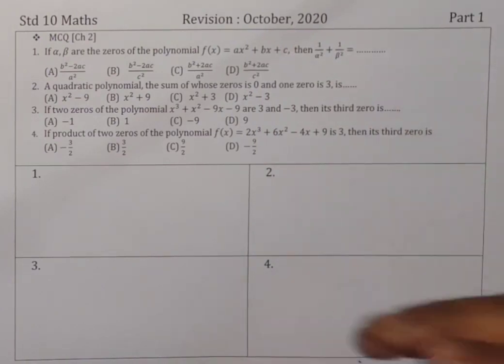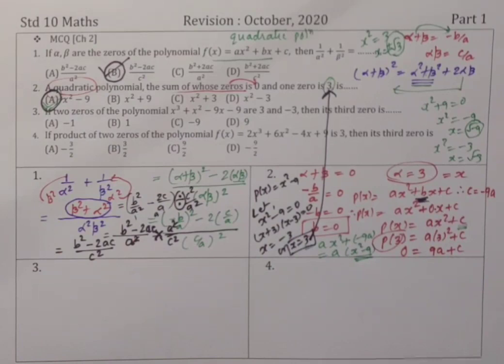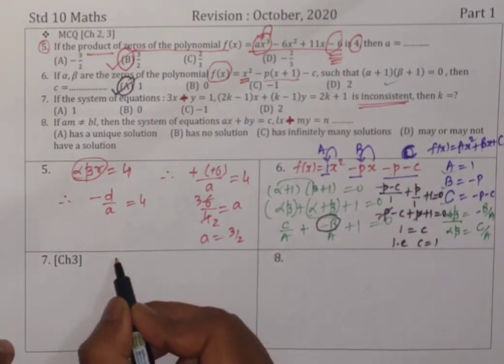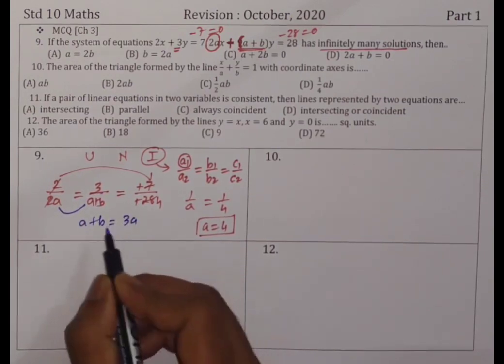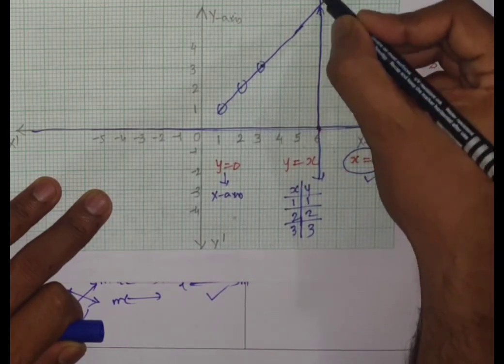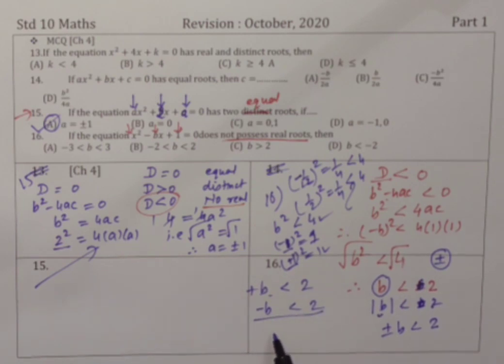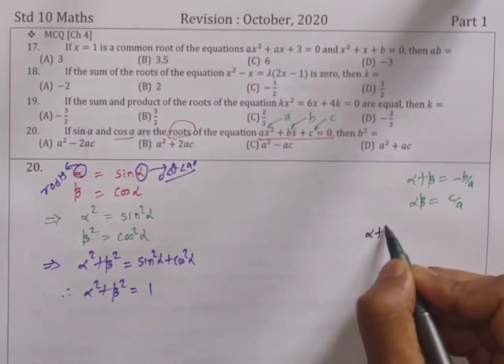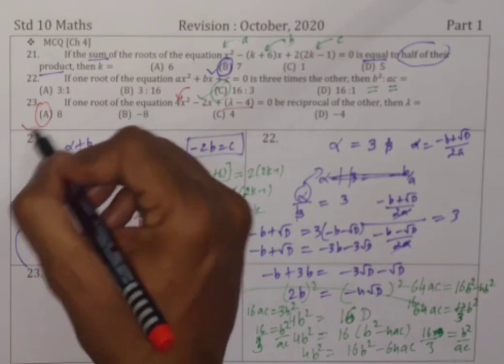Std 10 Maths Assignment (October) Part 1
Objectives Ch 2, 3 & 4 - MCQ 1 to 23